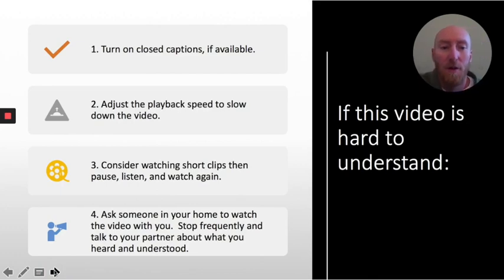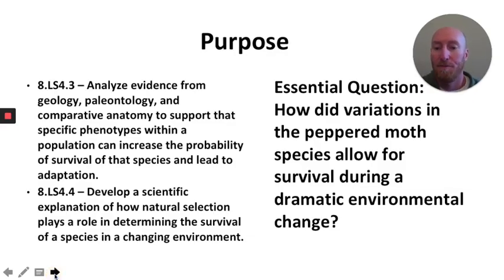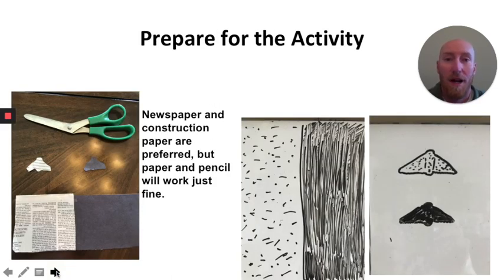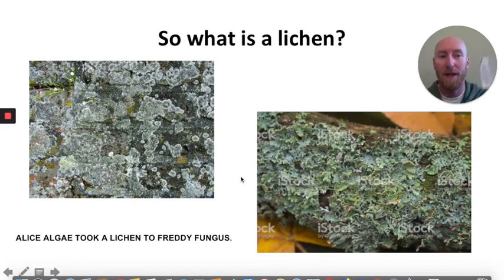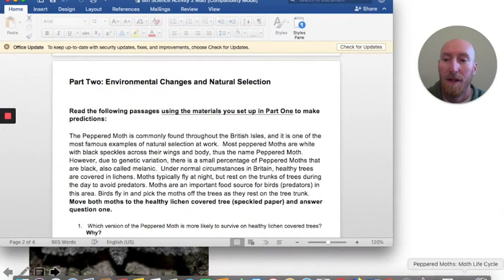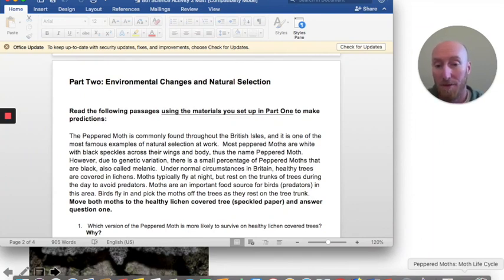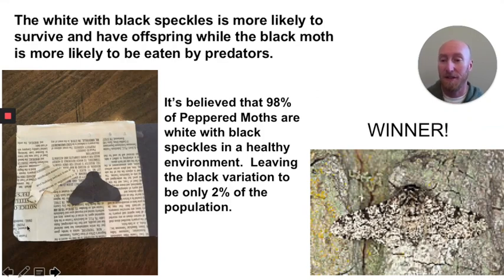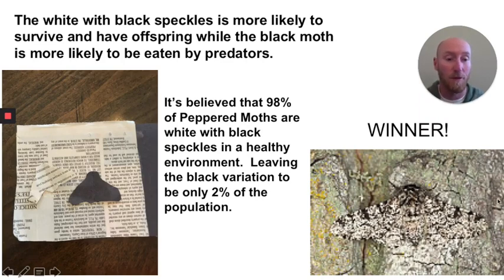KCS@home - Science - 8th - Activity 2